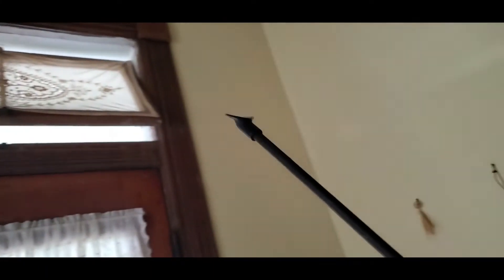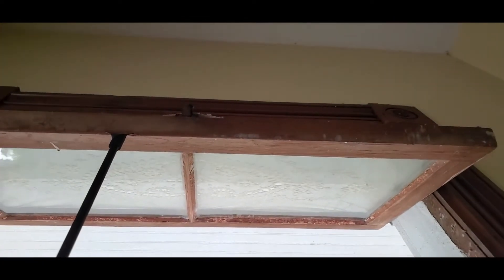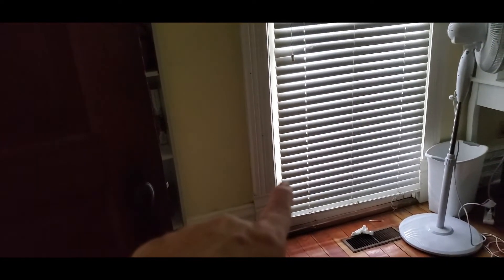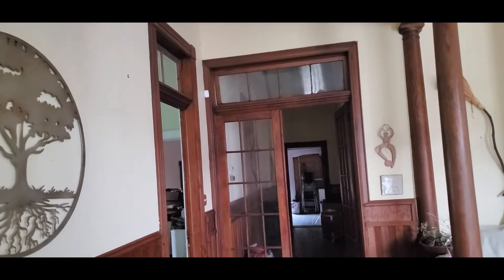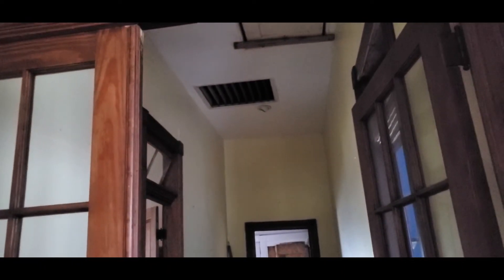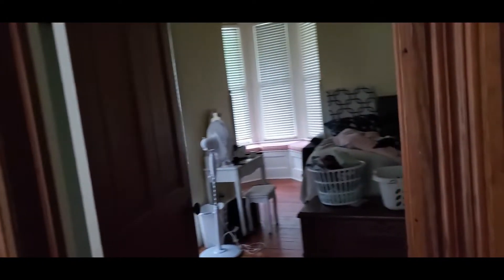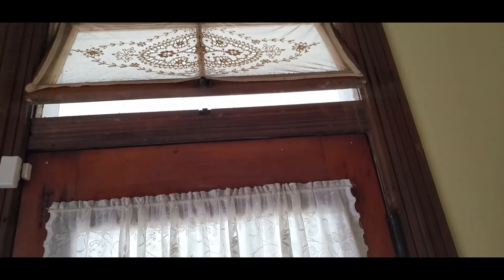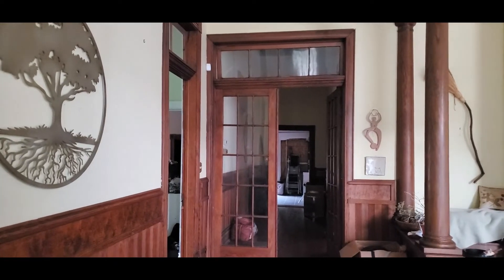Create your own breeze! Victorian Transoms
I've wondered many times how the Victorians survived down here in the Southern summer heat with out modern air conditioning.

The answer is physics!

Heat rises. This old house has 12 foot ceilings and transom windows in addition to "summer windows". Those are the windows that go all the way to the floor along the porch that can be used for both air flow and as doors to walk out onto the porch. By opening the windows near the ground and selectively opening transoms you can create air flow through the entire house.

This house now also has an electric exhaust fan in the hall ceiling. This means I can give physics a little mechanical boost and use it to draw out the hot air near the ceiling and draw in the cooler night air from outside.